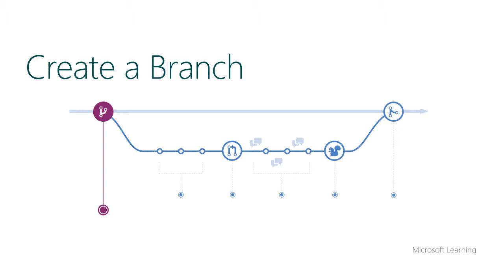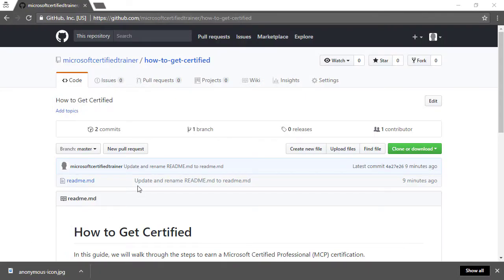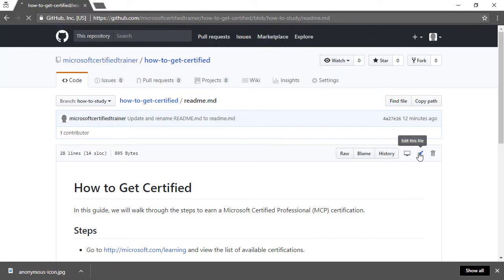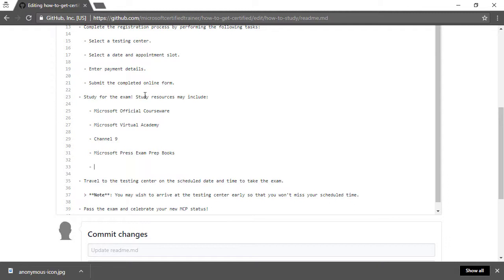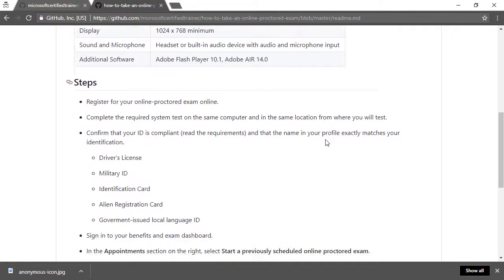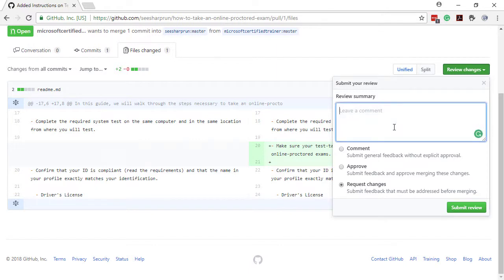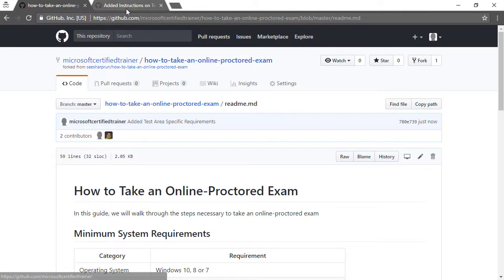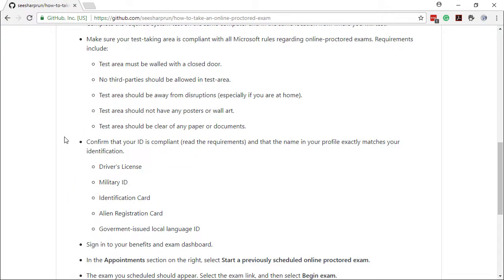GEN102x M08 L01 GitHub Process Flow